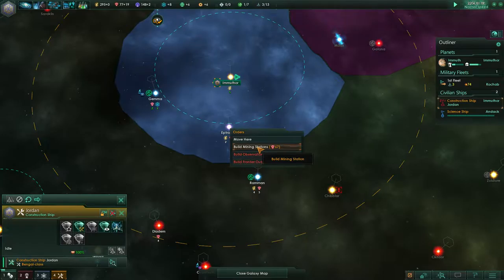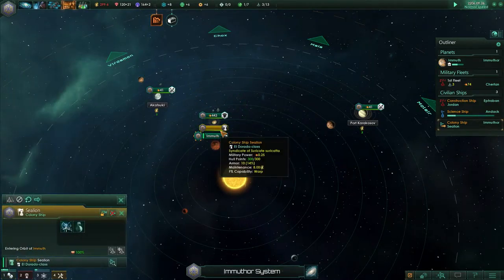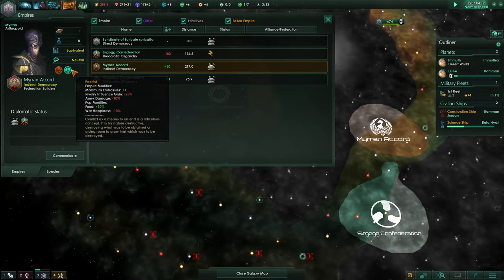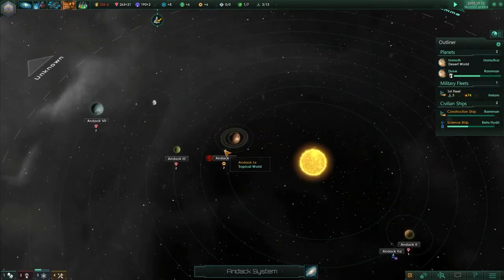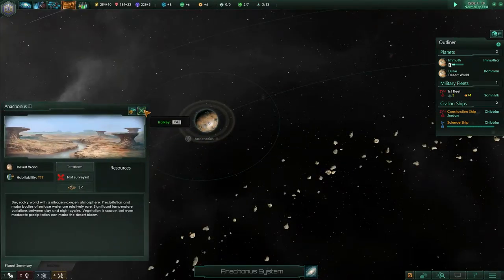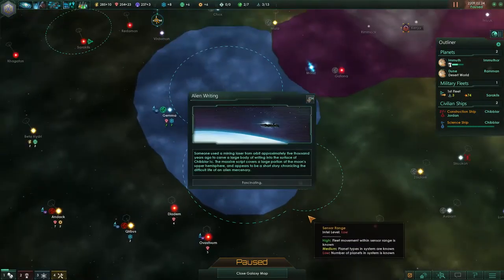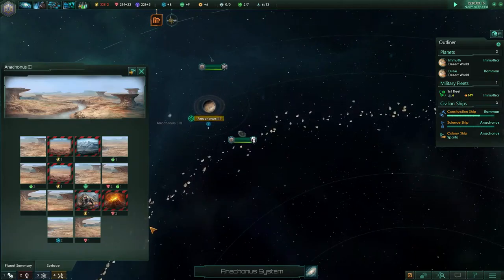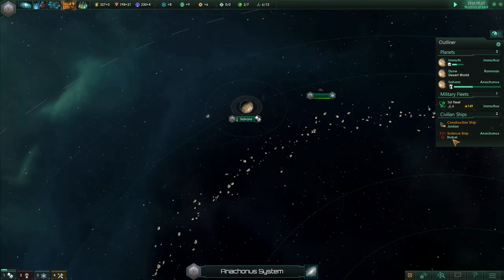Stellaris The Meerkat Empire Lets play by Alter Fritz #3